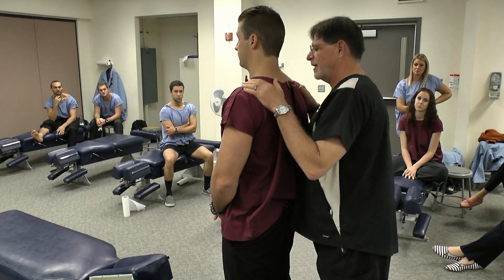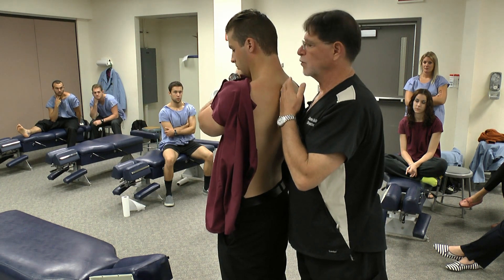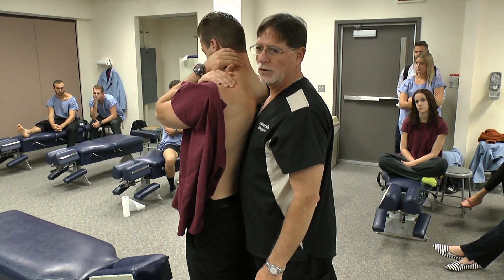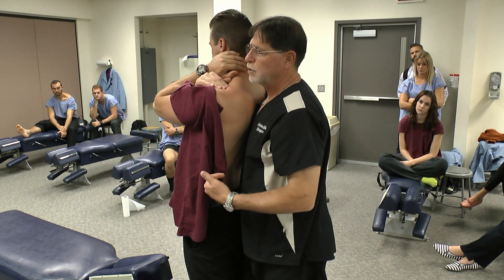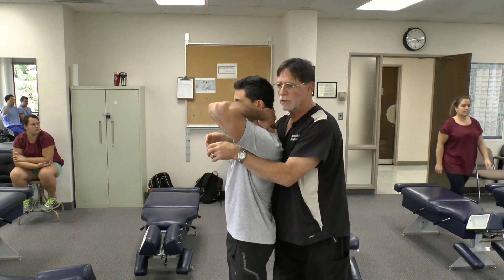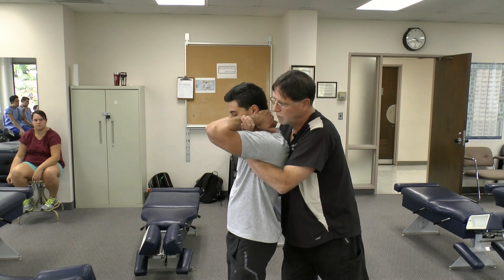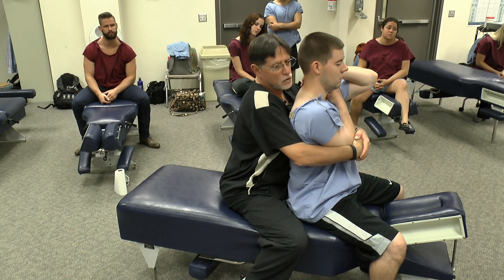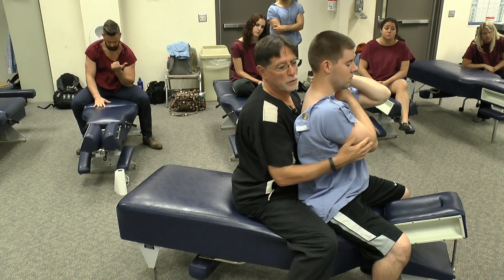Mid Thoracic Manipulation 2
This is video 2 of 2 classes which provides instruction in the art of manipulating the thoracic spine.